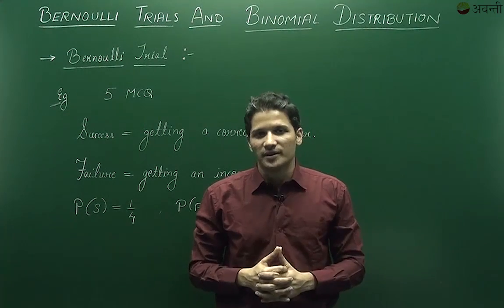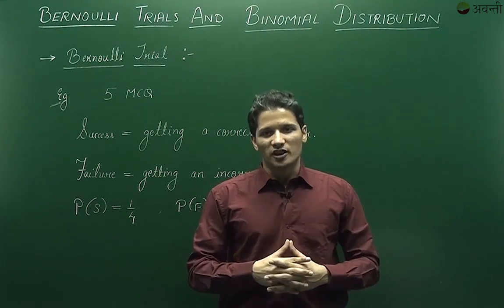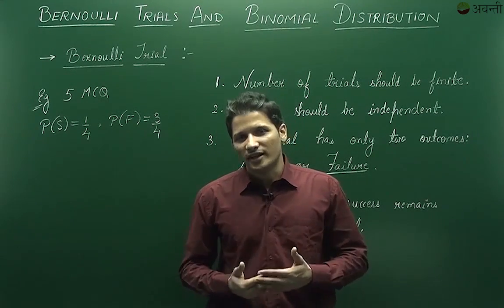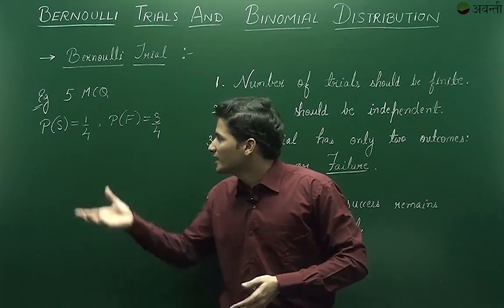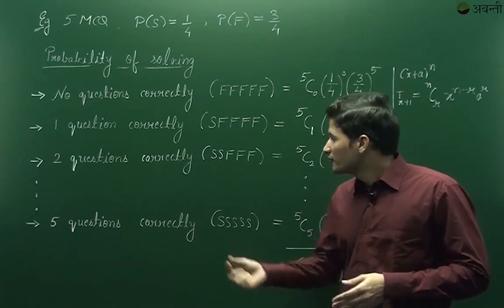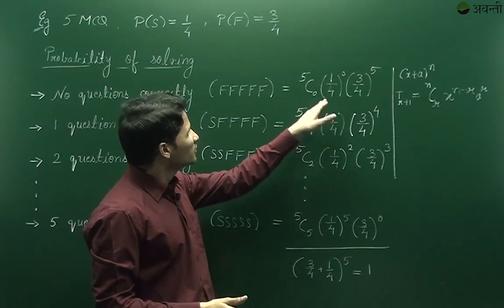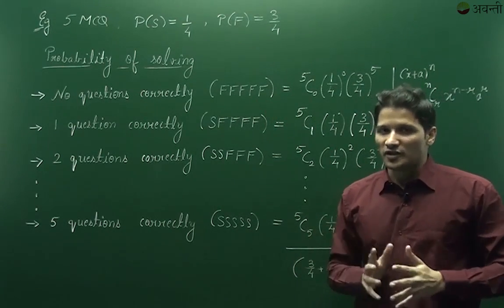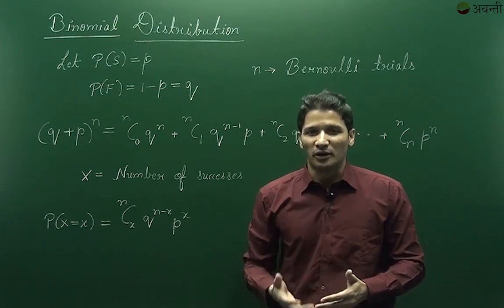M27.4.1 Bernoulli Trial & Binomial Distribution (English)